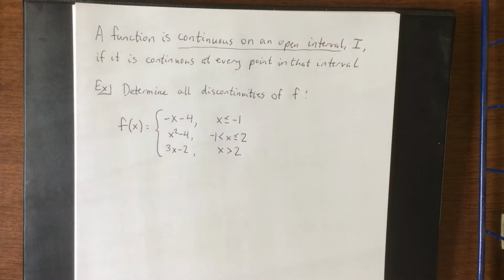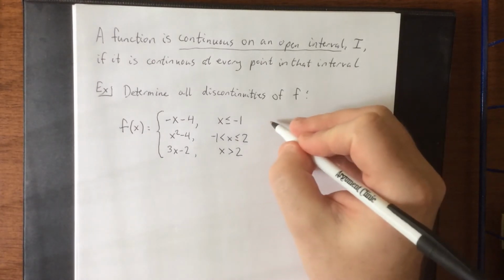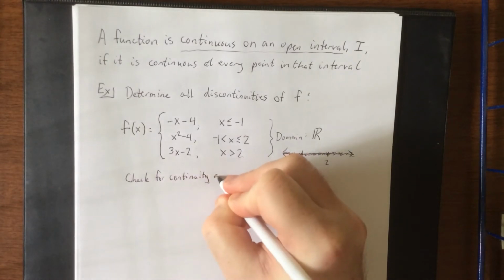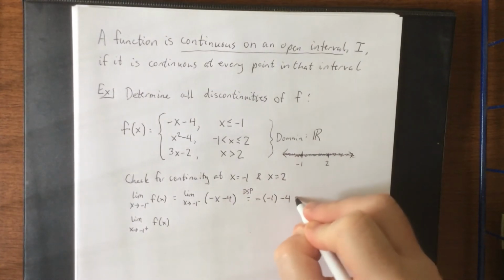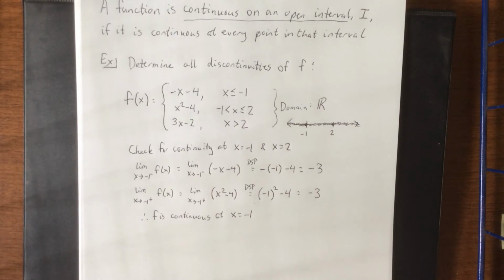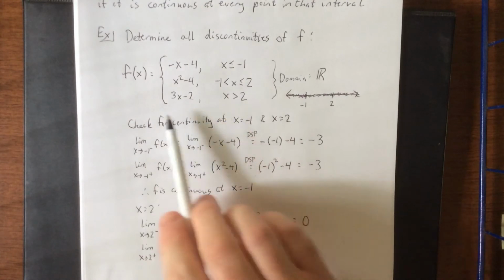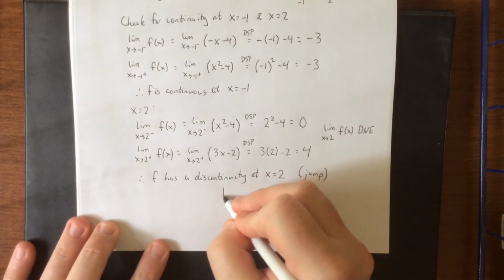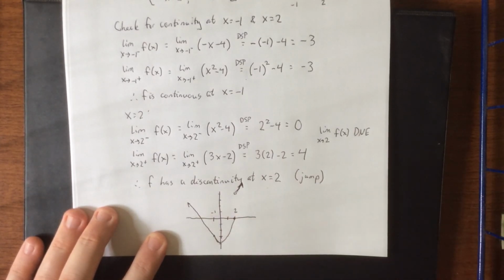Determining continuity of a piecewise defined function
Given a piecewise defined function with a domain of all real numbers, determine the continuity of the function